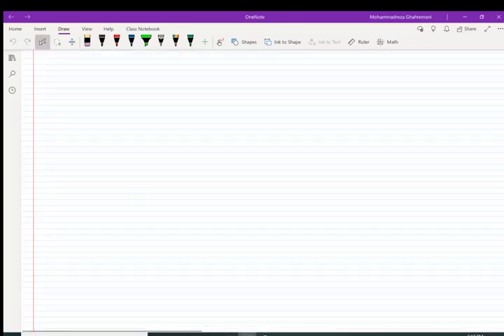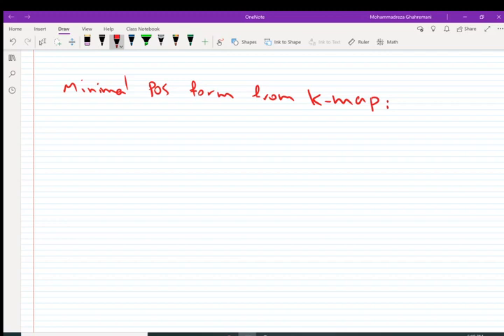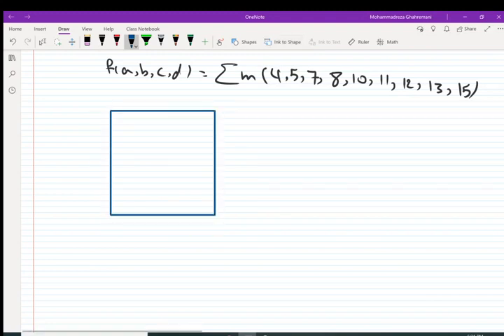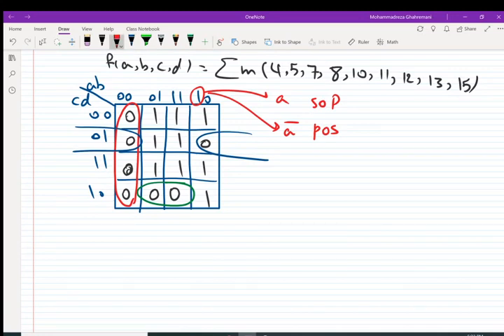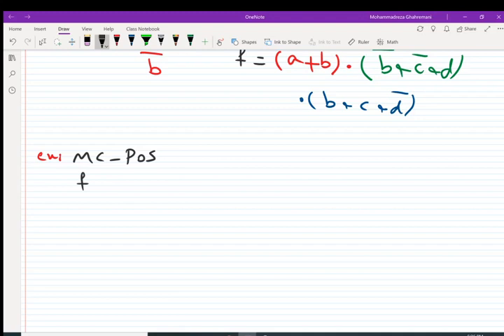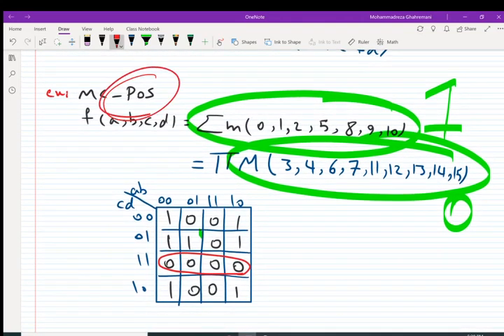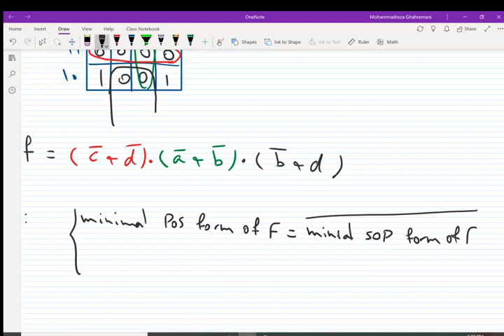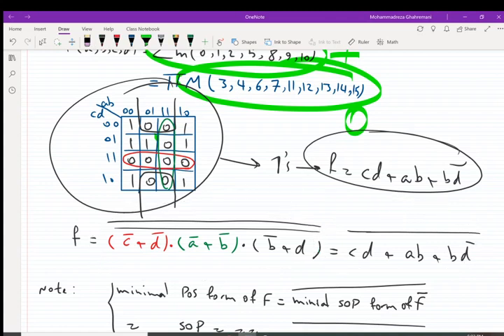14 - Digital Logic - Karnaugh map (K-map) for product of sum form (POS)